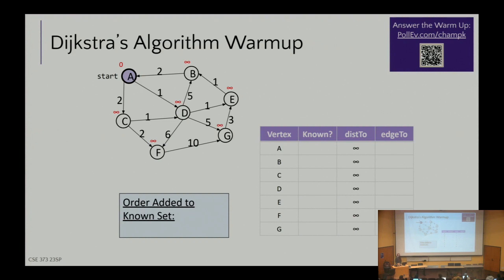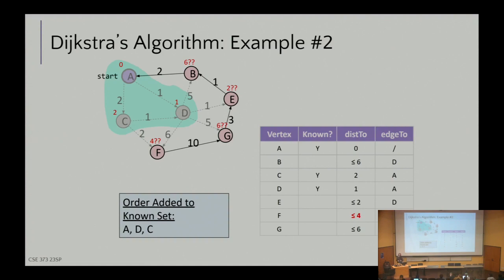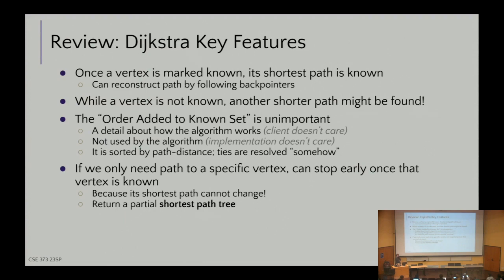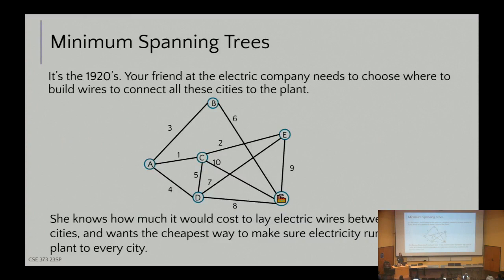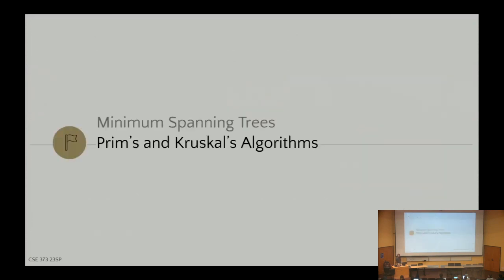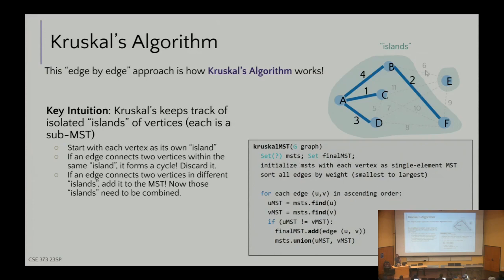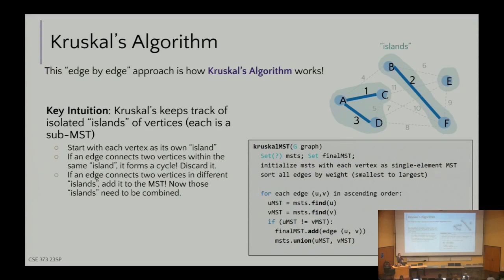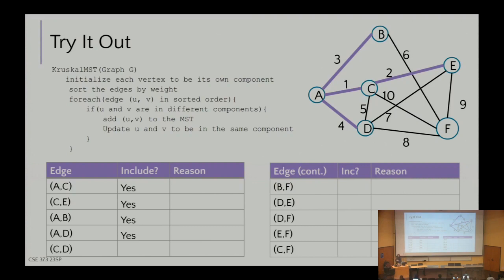[CSE 373WI24] Lecture 16: Minimum Spanning Trees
Data Structures and Algorithms, Winter 2024, University of Washington.